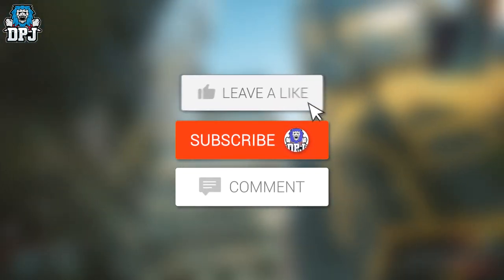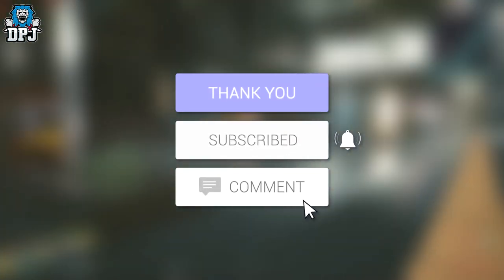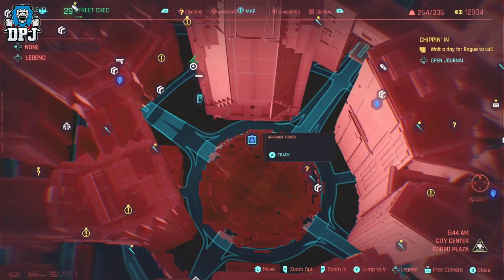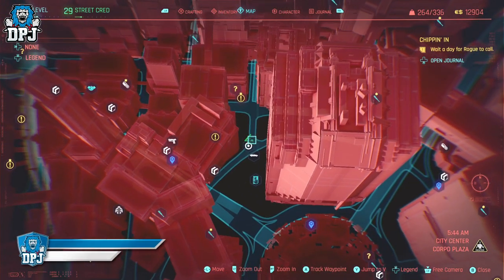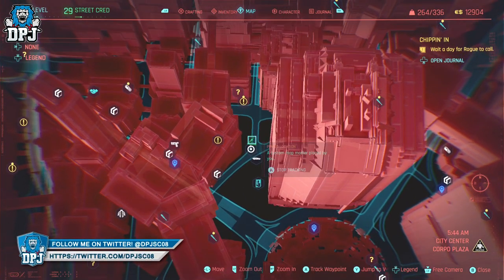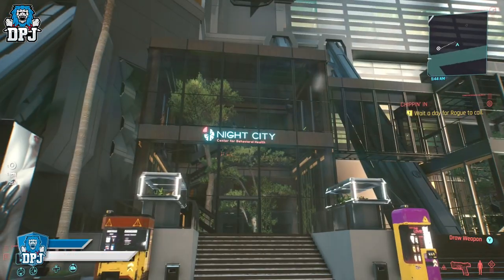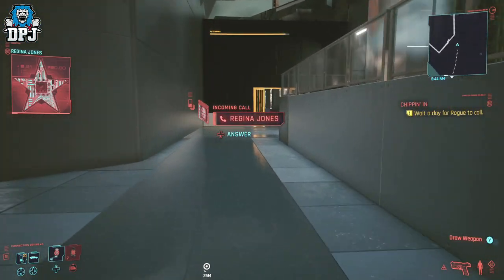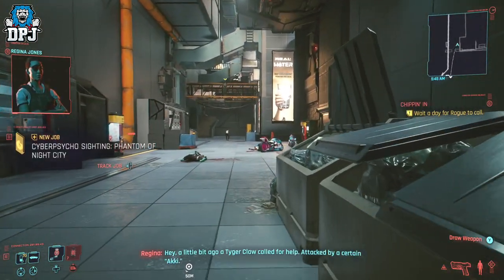Cybeprunk 2077: FREE LEGENDARY MANTIS BLADES IN 10 SECONDS - HOW TO GET - GUIDE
Free Cyberpunk 2077 loot!! Here is how you get free legendary Mantis Blades